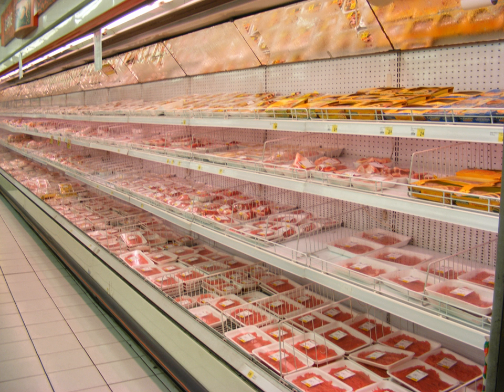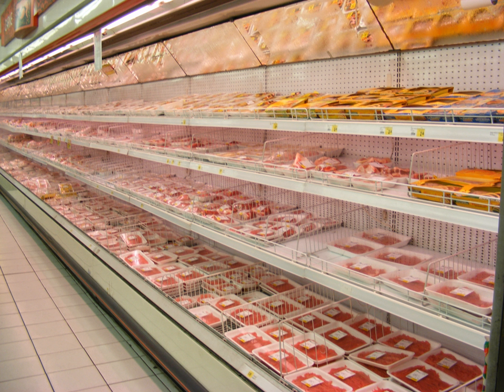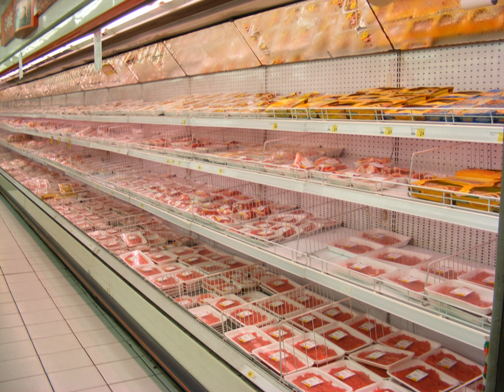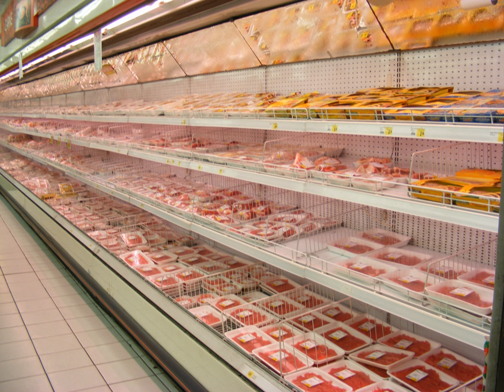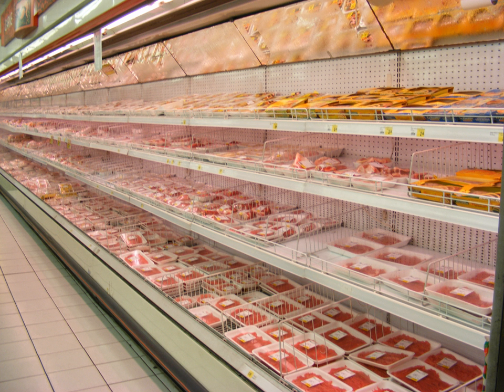Case-ready meat | Wikipedia audio article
This is an audio version of the Wikipedia Article:
Case-ready meat

00:00:13 1 Background
00:01:01 2 Packaging
00:01:35 3 Distribution
00:01:55 4 See also

- Socrates

SUMMARY
Case-ready meat, retail-ready meat, or pre-packaged meat refers to fresh meat that is processed and packaged at a central facility and delivered to the store ready to be put directly into the meat case.